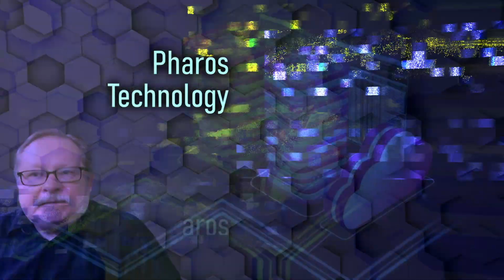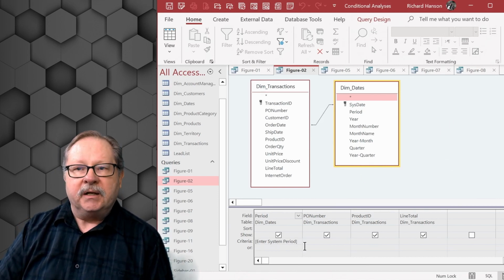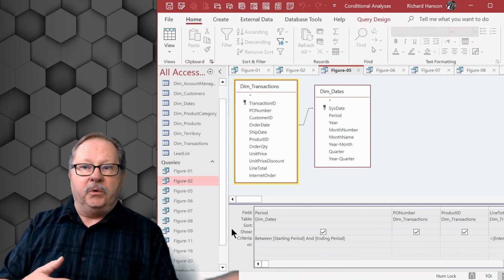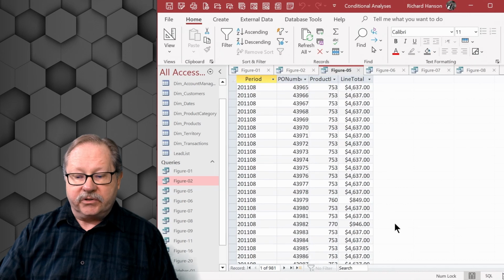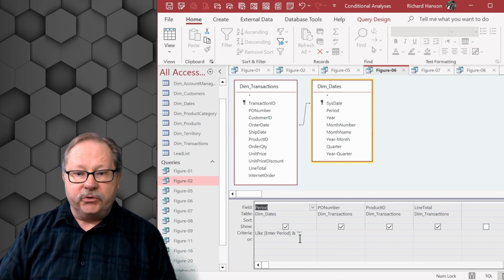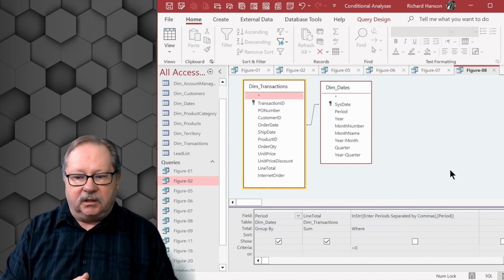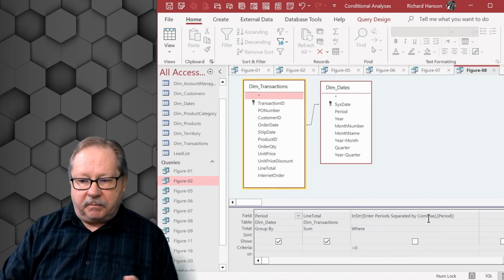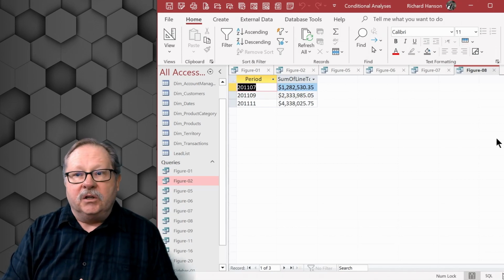Managing Complex Data: A Deep Dive into Parameter Queries in Access Database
If you're dealing with vast amounts of data in an Access Database and having difficulty managing and sorting through the records effectively, this video is for you. We're going to focus on a powerful tool known as parameter queries, which can be incredibly flexible, allowing you to filter data based on dynamic user inputs. By the end of this tutorial, you'll be equipped to design and implement parameter queries to make your database more efficient and your data analysis more precise.

Join me as I guide you through the realm of parameter queries in Access Database. We will start from the basics and gradually delve into more complex examples, demonstrating the true potential and versatility of parameter queries. With step-by-step guidance, we will cover single parameter, multiple parameters, wildcard usage, and the usage of in-string functions with parameters. Regardless of the size of your database or the complexity of your data, the techniques demonstrated in this tutorial will give you the tools needed to effectively filter and manage your data.